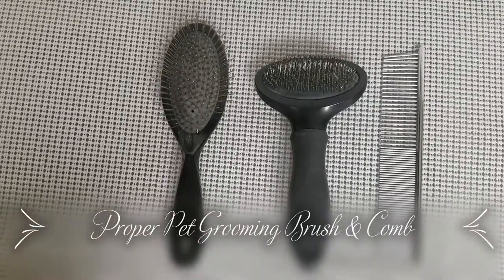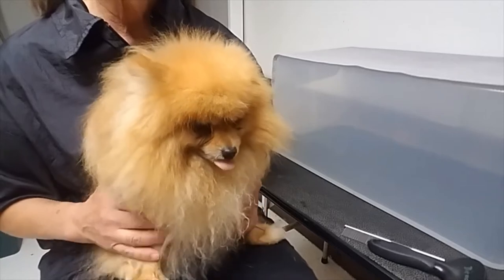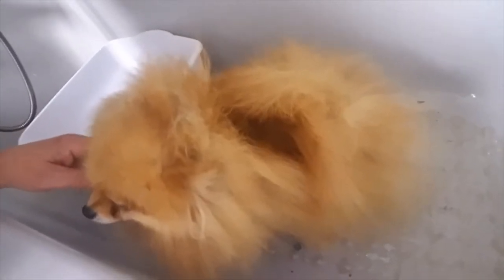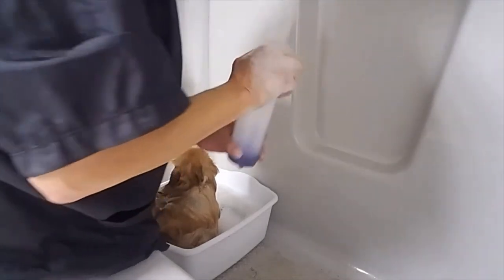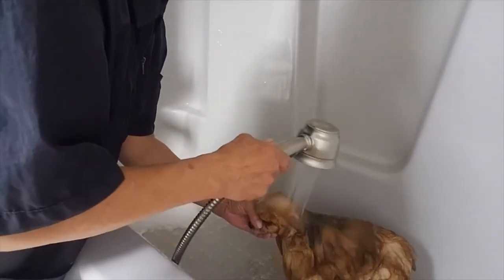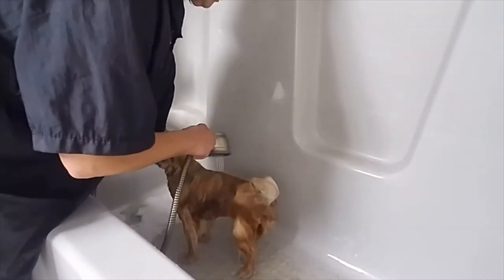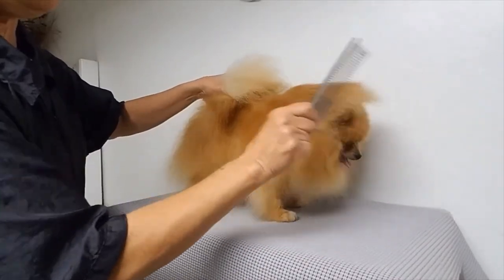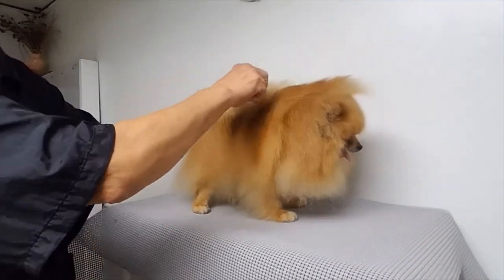Basic Pet Pomeranian Grooming tutorial for beginners (Brushing, Combing & Bathing)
Beginner-friendly tutorial. In this video, I will show how I brush, comb, and give a Pomeranian a bath. There are many ways to go about this, however, in this video, I'll be showing you how I do it.
I'm not an expert on any subject. But I do like to help people care for their animals and if this video helps even one person, then I will consider it a win.